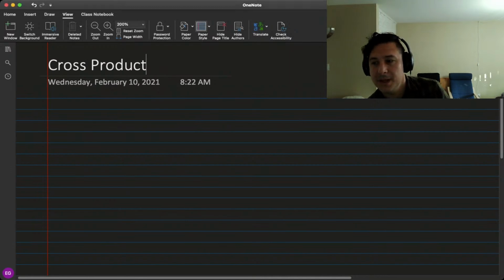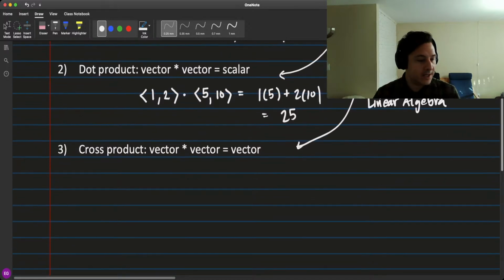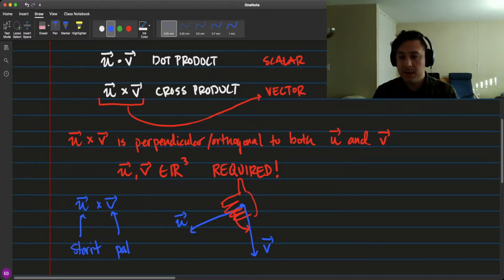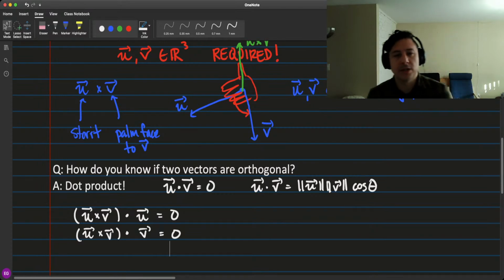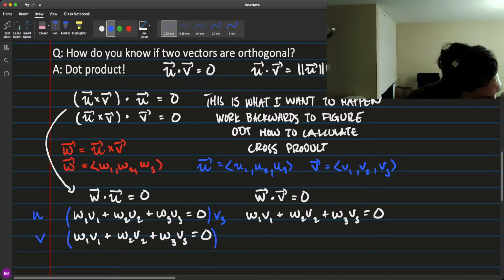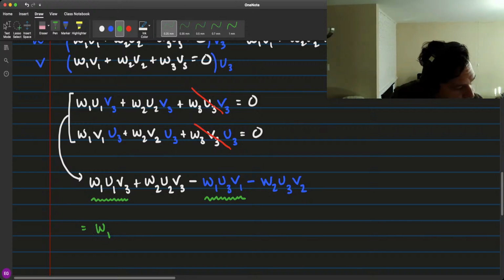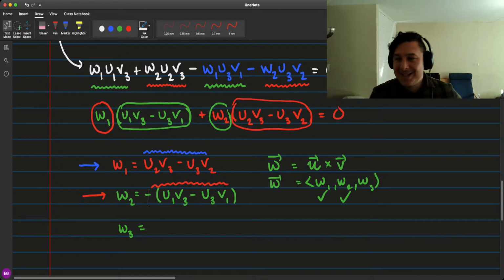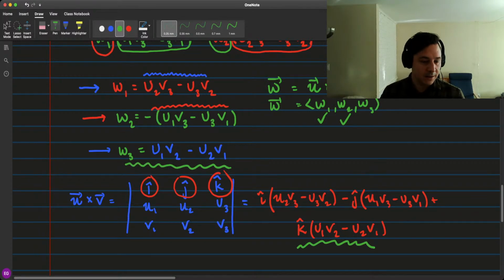101C Content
2-4 Cross product